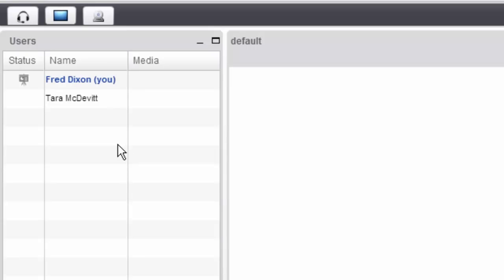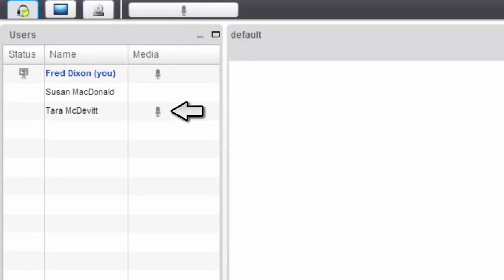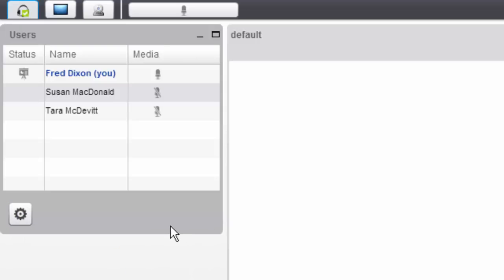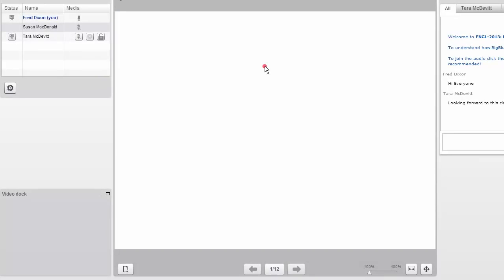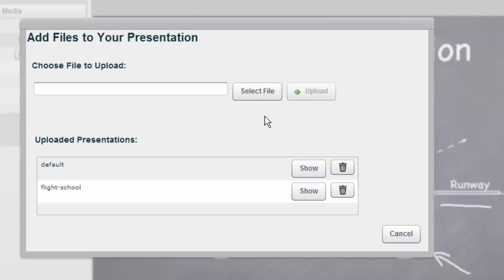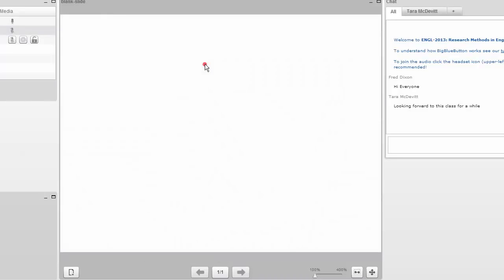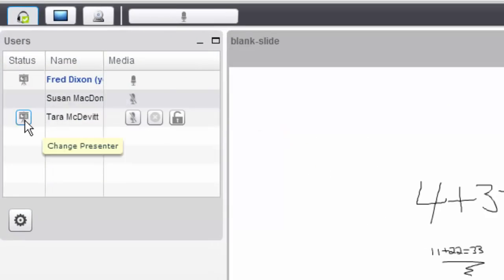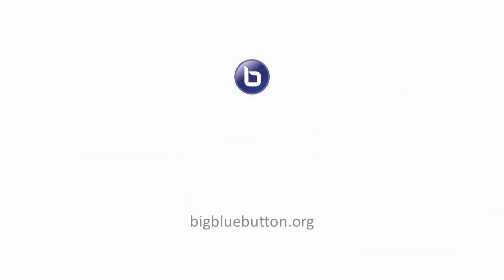Axolotls Online learning demo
Corporate online learning platform. Register free and teach to the world anywhere anytime.